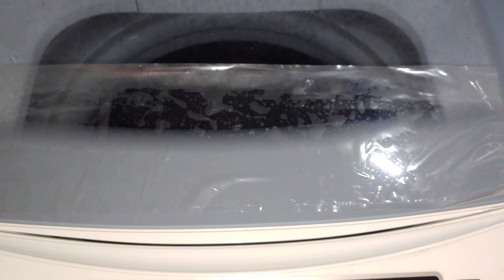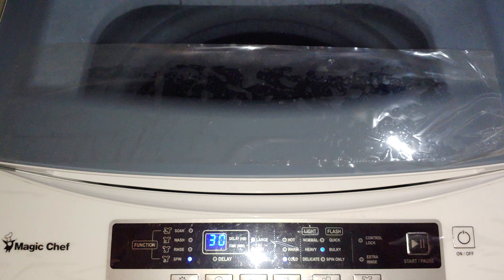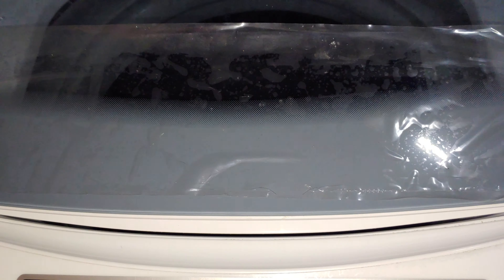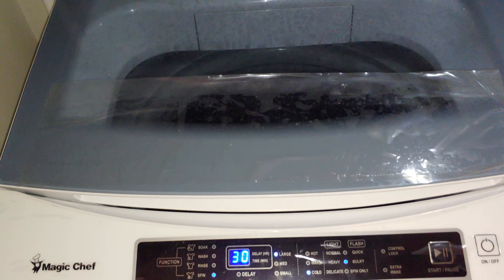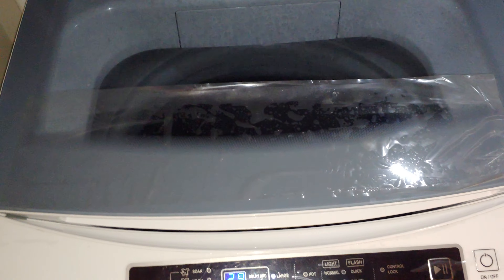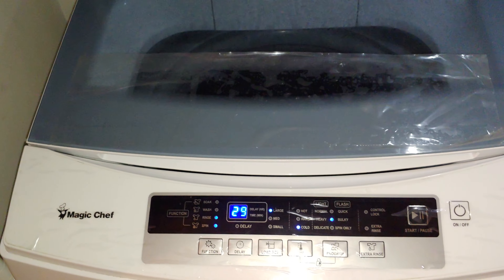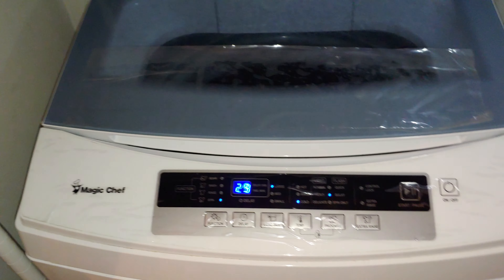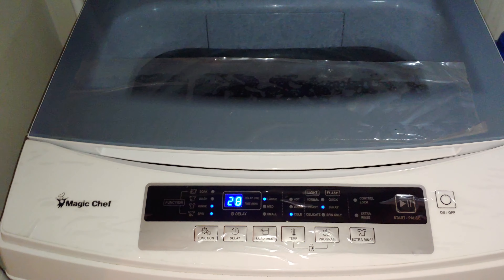Magic Chef 3.0 cubic feet compact washer 1 year review queen size comforter PART 2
this is the rinse cycle for the queen size comforter rewiew